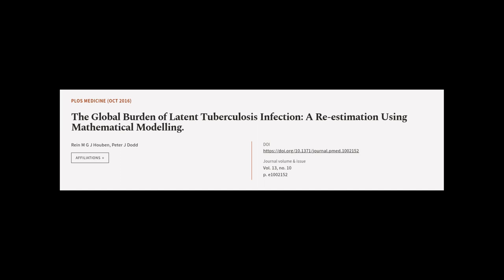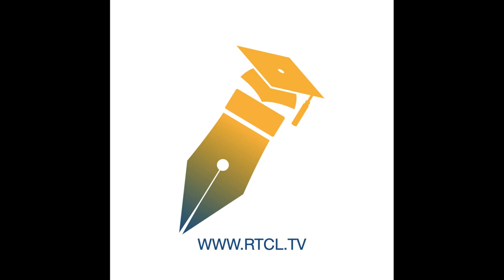The Global Burden of Latent Tuberculosis Infection: A Re-estimation Using Mathematica... | RTCL.TV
### Keywords ###

### Article Attribution ###
Title: The Global Burden of Latent Tuberculosis Infection: A Re-estimation Using Mathematical Modelling.
Authors: Rein M G J Houben ,and Peter J Dodd
Publisher: Public Library of Science (PLoS)
DOI: 10.1371/journal.pmed.1002152

### Video Timestamps ###
0:00:00 - Summary
0:01:09 - Title
0:01:14 - Tail
0:01:18 - End